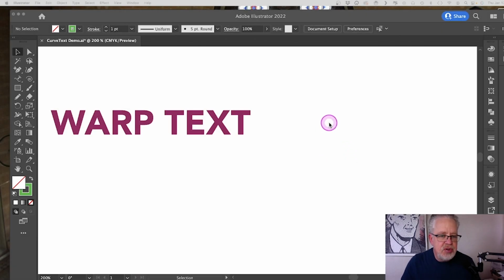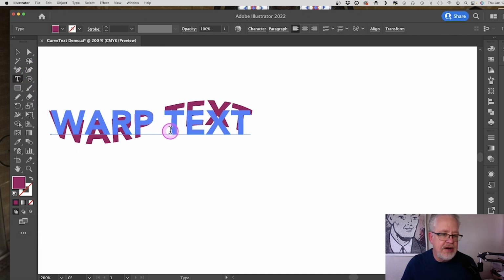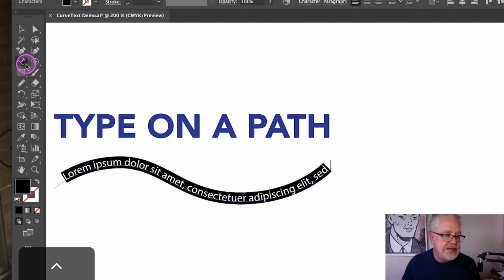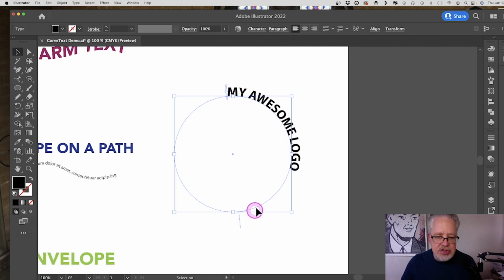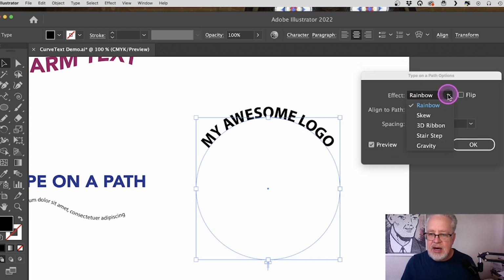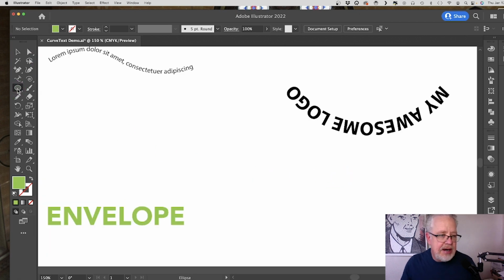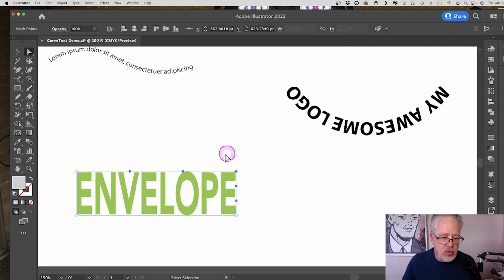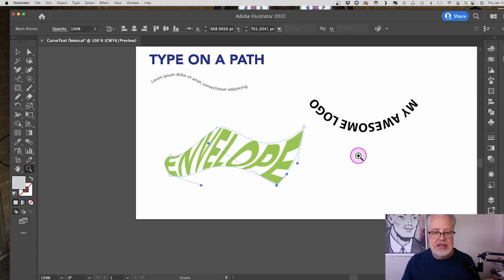How to Curve and Warp Text in Adobe Illustrator: Three ways to bend, curve or warp text.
In this video I show you three ways to curve, bend or warp your text in Adobe Illustrator. Want to create text going around a circle, or type fitted to a specific shape? Here's how to do it!

00:00 Intro and Samples
00:19 Using the Effects/Warp feature
01:57 Using Type on a Path to create wavy type, or type in a circle
07:14 Using Envelope Distort to create custom wavy text